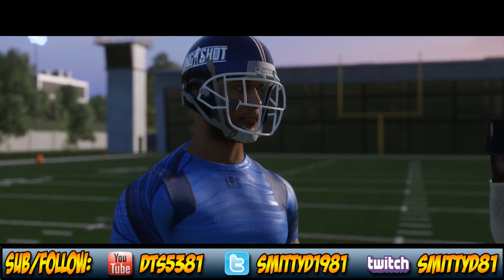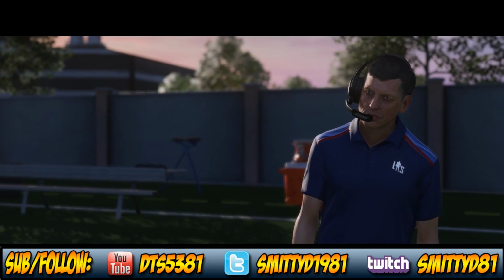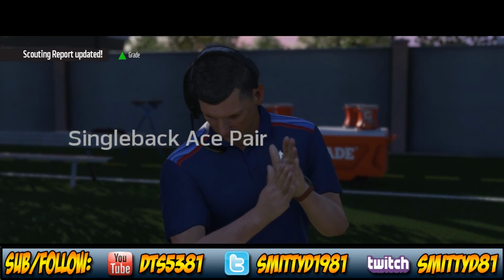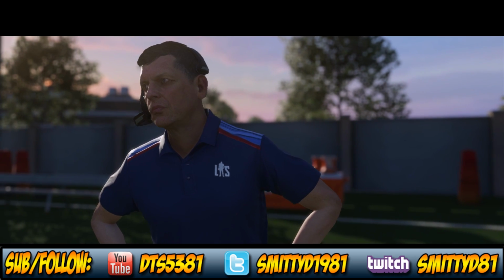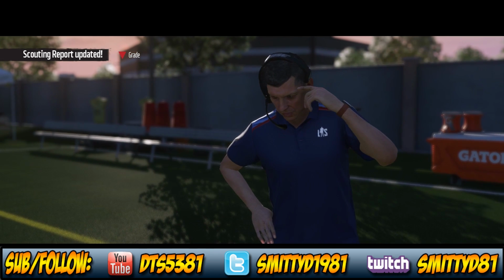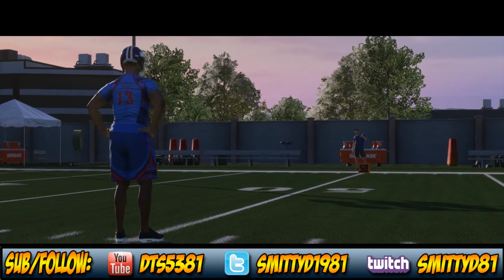BECOMING THE LONGSHOT | MADDEN 18 LONGSHOT LET'S PLAY | PART 4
Hey everyone, doing a playthough series on this Madden 18 Longshot.  Here's Part 4!!  Appreciate you all!!

Tune in every Thursday night, 8pm EST for The Sim Standard hangout. Either will be here or the following channels: